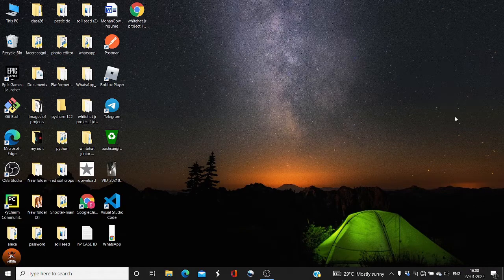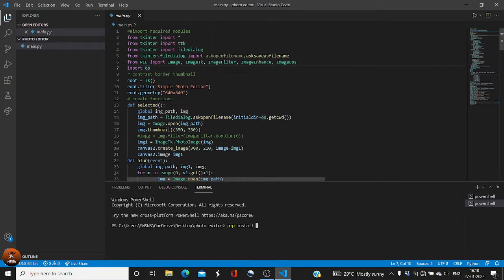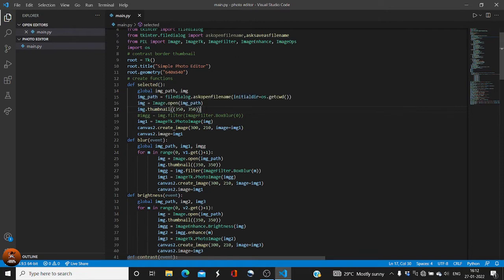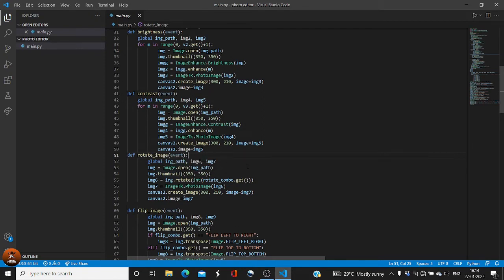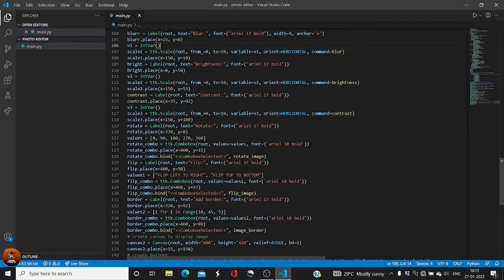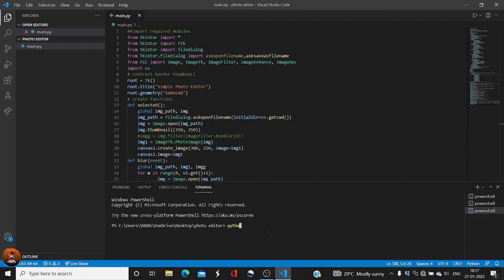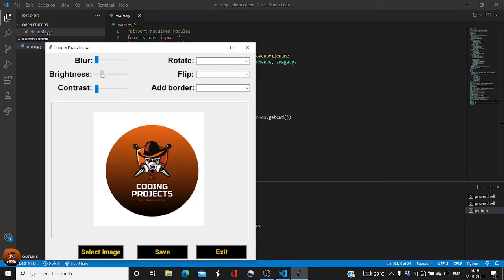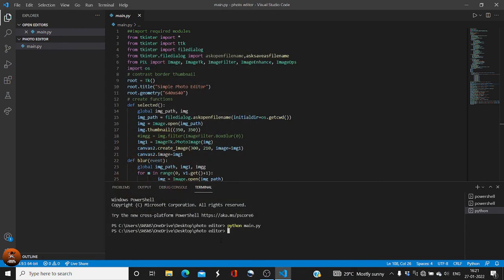Photo editor app using python in just 10min!!Tutorial in ENGLISH!!